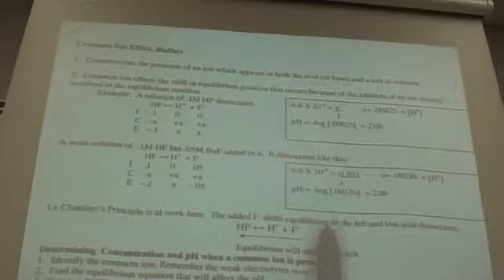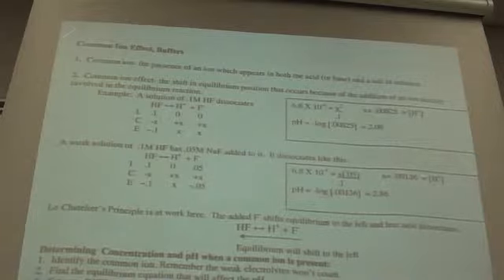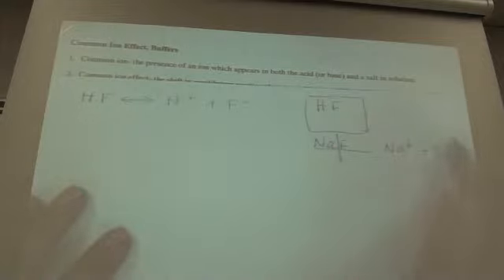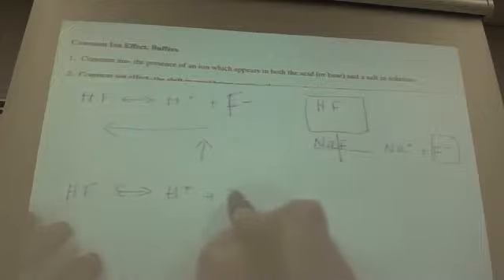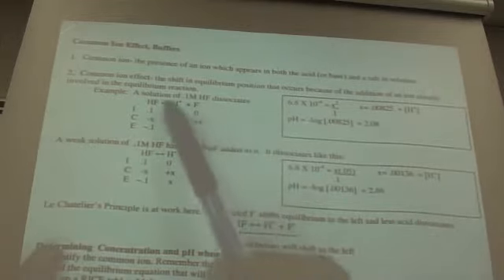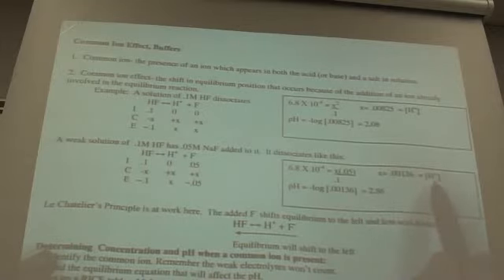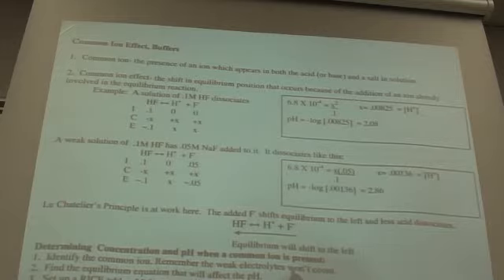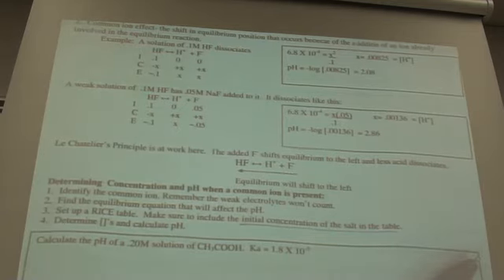Common Ion effect Notes